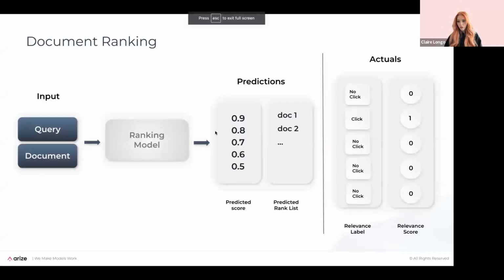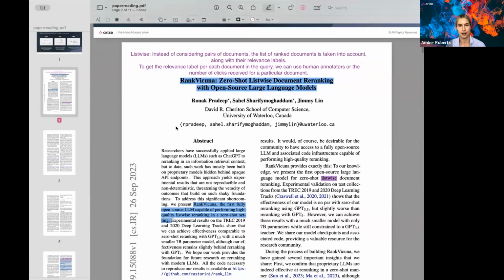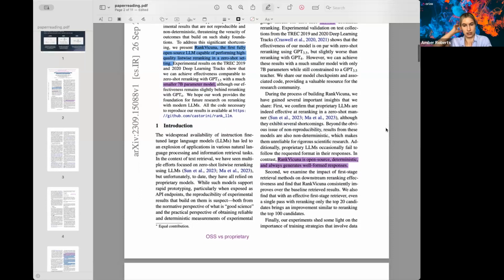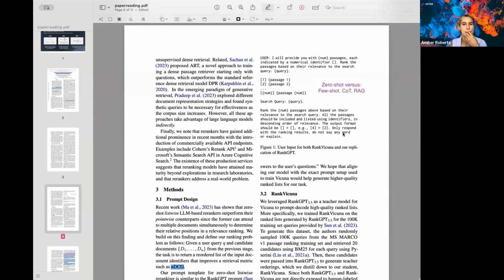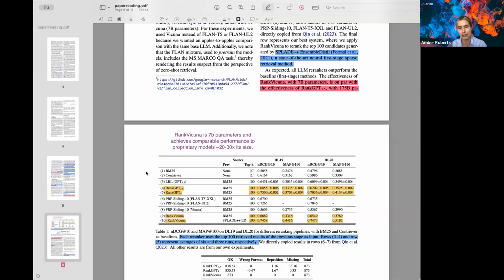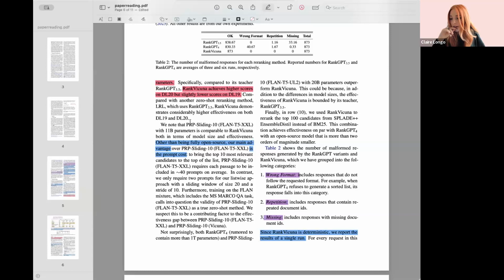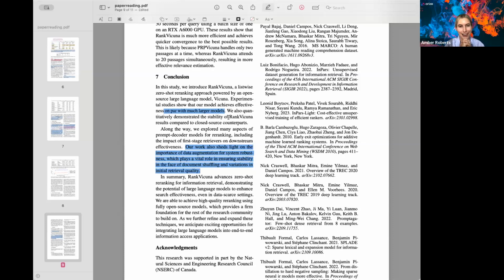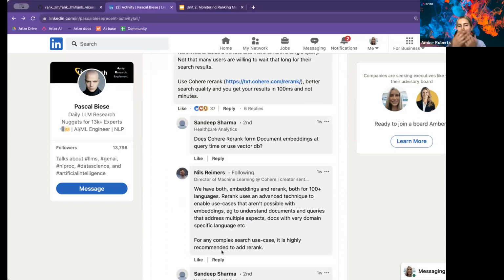RankVicuna: Zero-Shot Listwise Document Reranking with Open-Source Large Language Models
In this paper reading, we’ll be discussing RankVicuna, the first fully open-source LLM capable of performing high-quality listwise reranking in a zero-shot setting. While researchers have successfully applied LLMs such as ChatGPT to reranking in an information retrieval context, such work has mostly been built on proprietary models hidden behind opaque API endpoints.This approach yields experimental results that are not reproducible and non-deterministic, threatening the veracity of outcomes that build on such shaky foundations. RankVicuna provides access to a fully open-source LLM and associated code infrastructure capable of performing high-quality reranking.